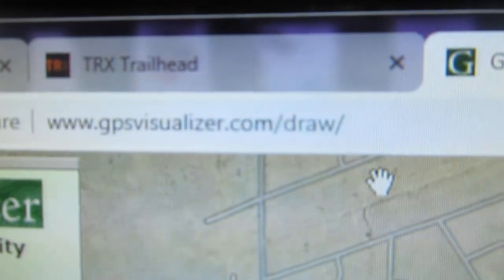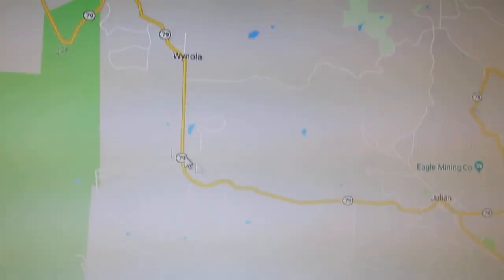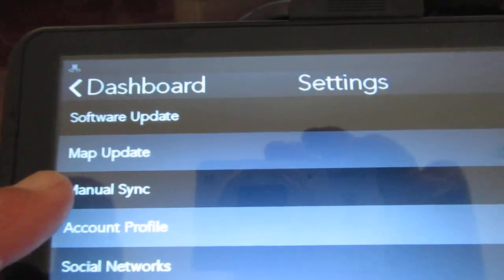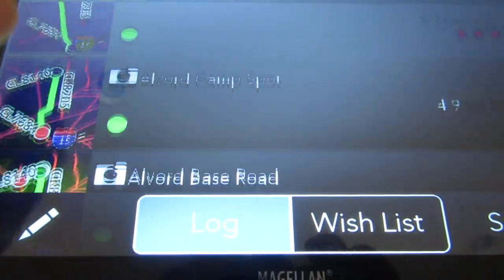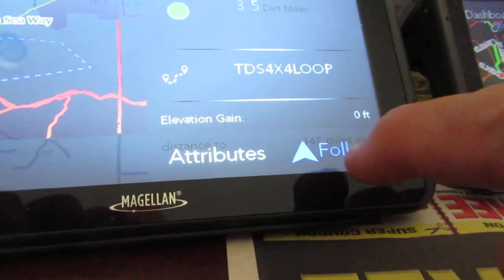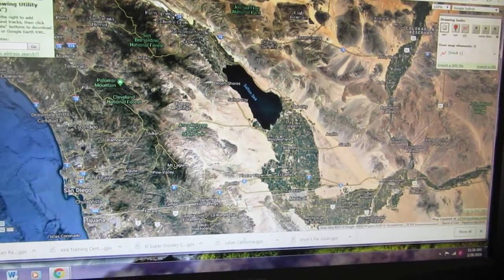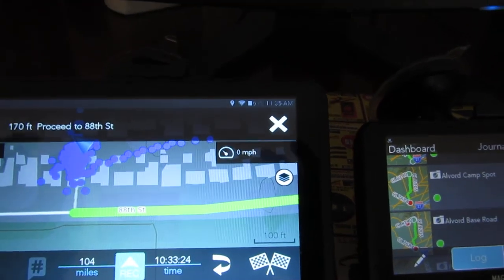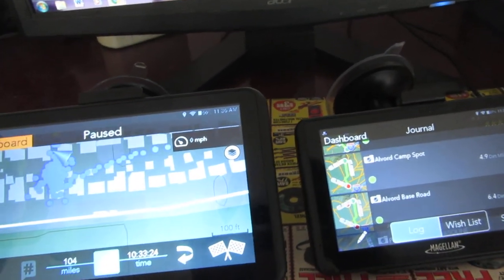Magellan Explorists Ready for Tierra del Sol TR5 TR7 TRX7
All my favorite places are programmed into my GPS units.
TDS4X4.COM
TRXTRAILHEAD.COM